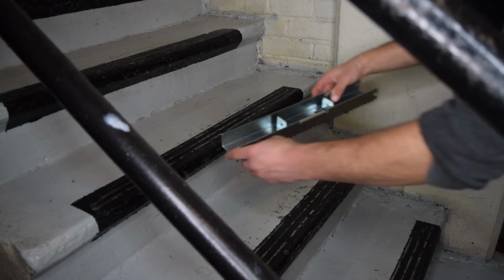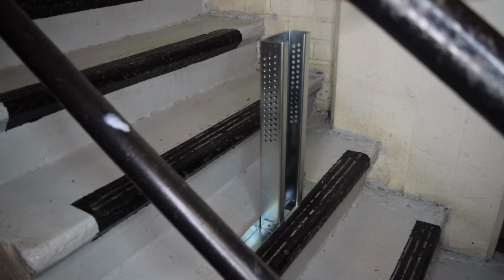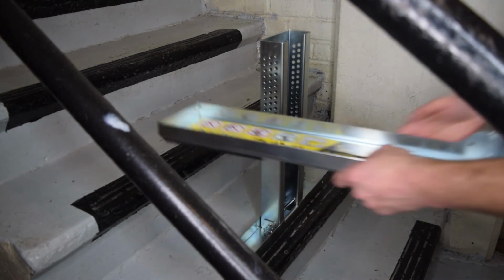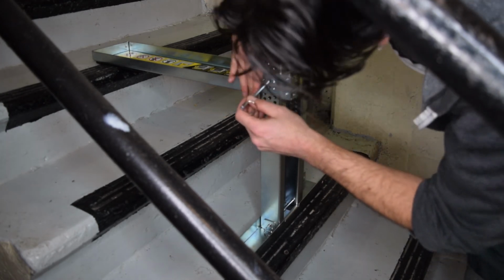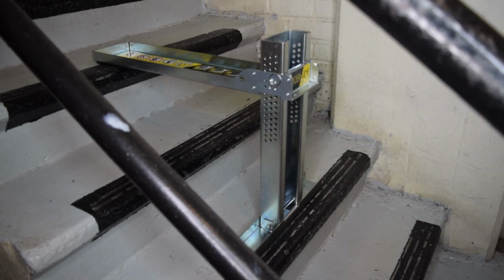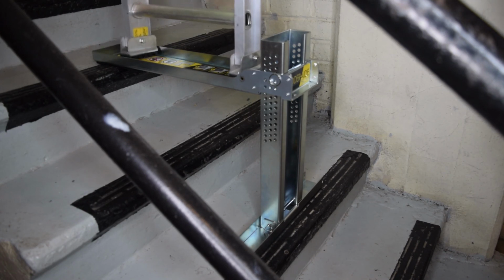How to Assemble the Ladder-Aide SLM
Today we are going to show you how to assemble the Ladder-Aide SLM! It’s a very simple 3-step process!

Do you want to buy a Ladder-Aide SLM? You can find it here: